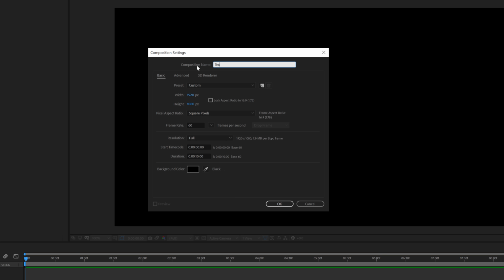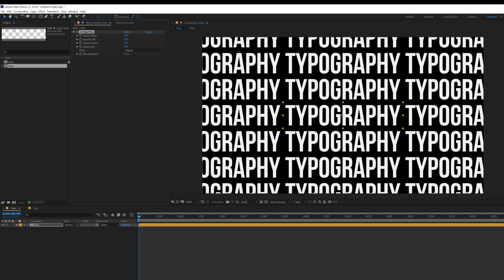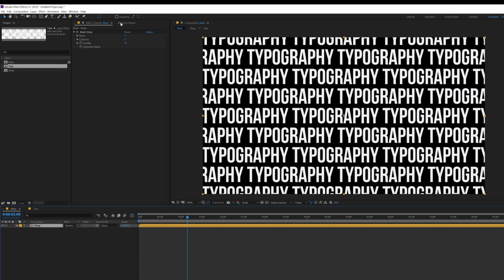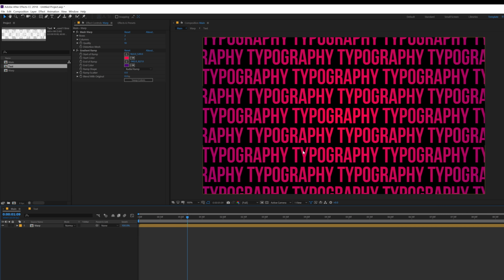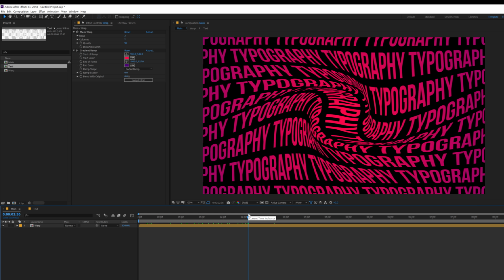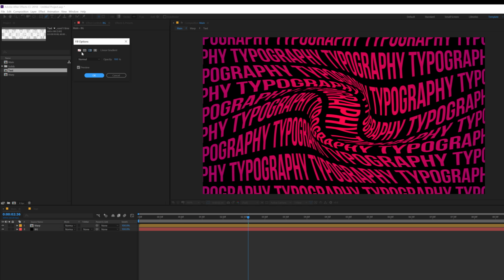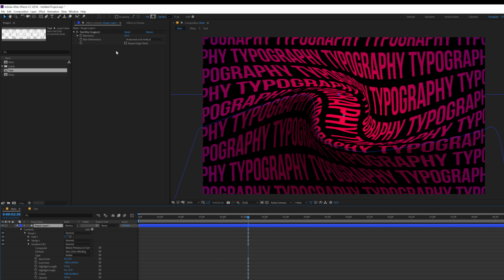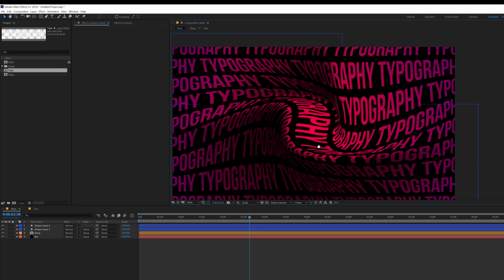After Effects Tutorial - Twisted Typography Background Animation in After Effects - No Plugins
Hey, everyone in this after effects tutorial we will create a typography background animation in after effects without using any plugins. we will also cover topics like how to make animated typography, typography animation in after effects, background patterns in after effects and more!